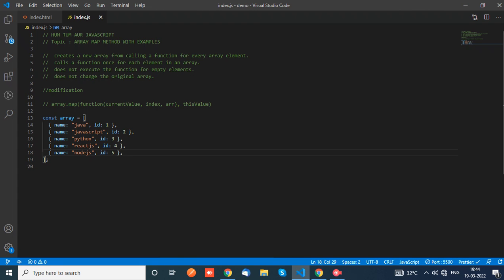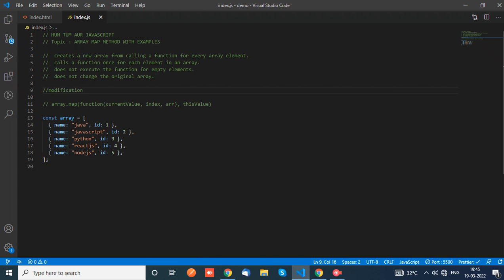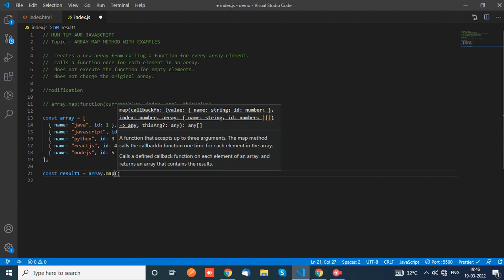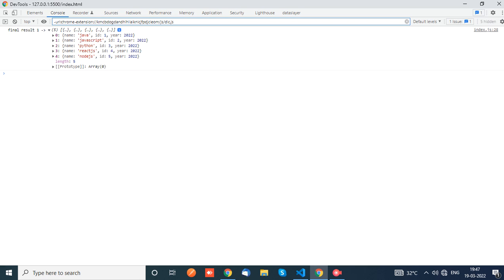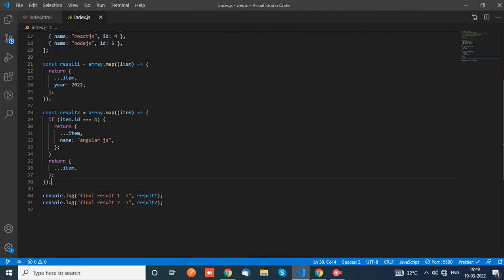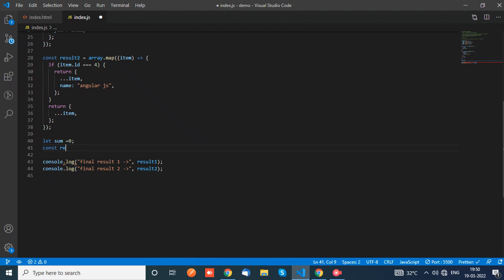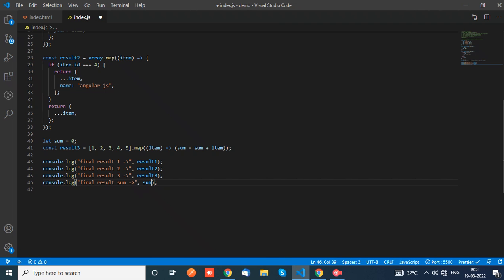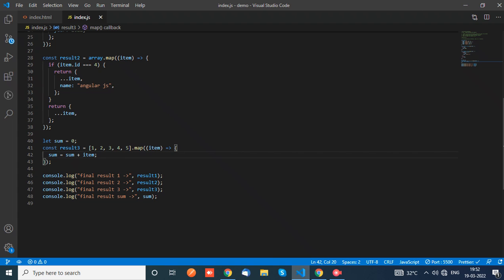JavaScript Tutorial : Array Map method explained in detail with example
In this video we will see javascript array map method in detail with examples,  this video is a part of javascript tutorial and a part of hum tum aur javascript series.

In this channel you will find videos related to JavaScript, React js, JavaScript tutorial, JavaScript functions, react js tutorial, react js concepts, array methods, etc. etc